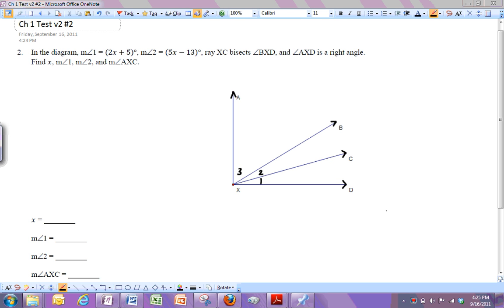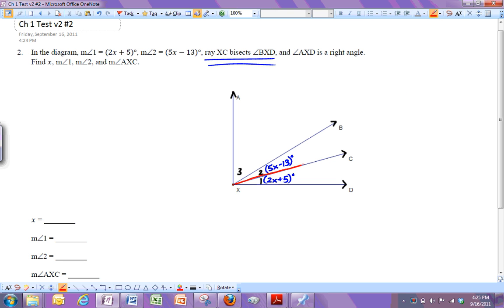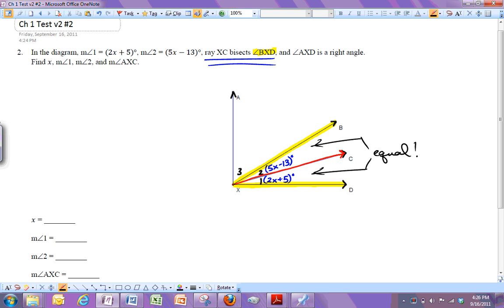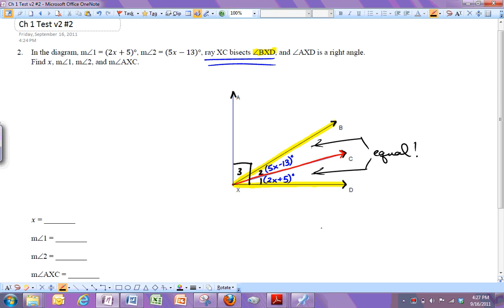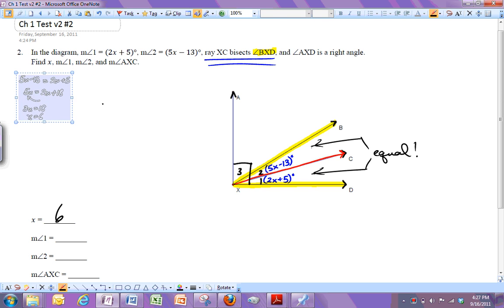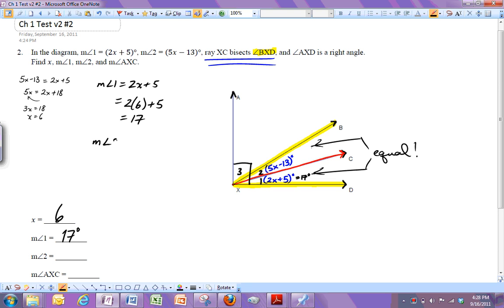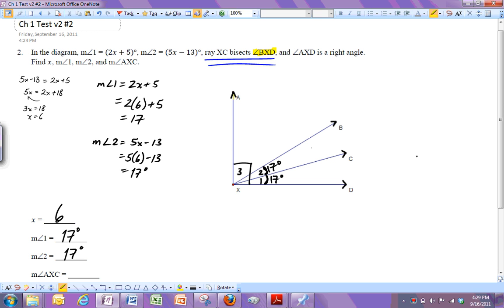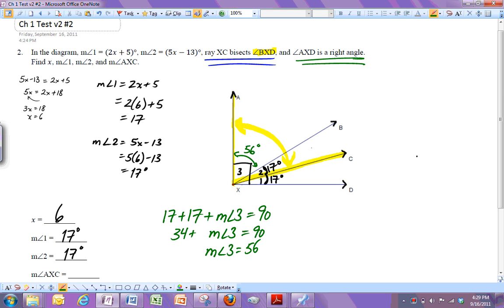Ch 1 Test v2 #2.wmv